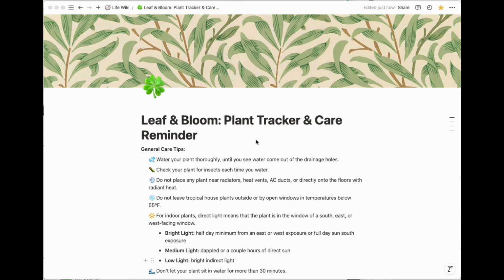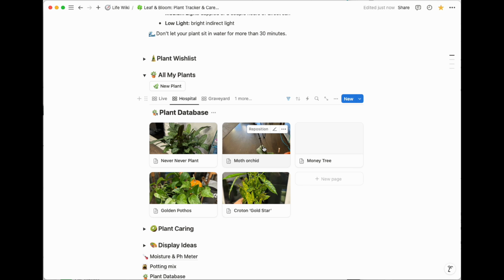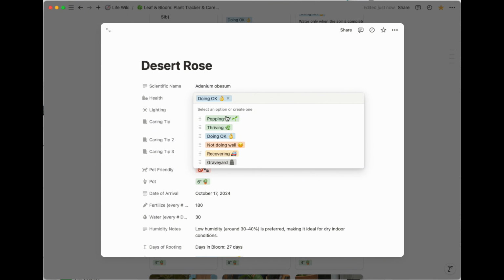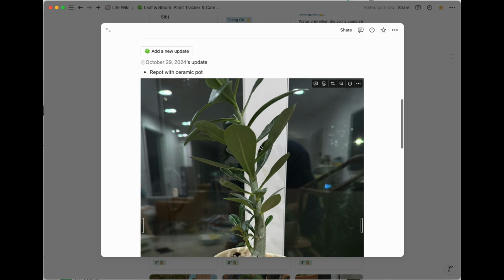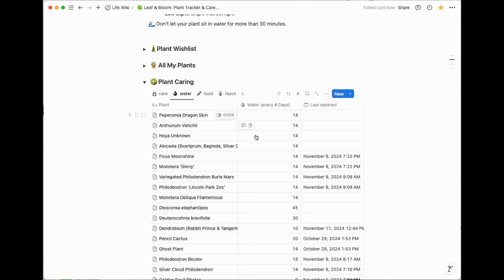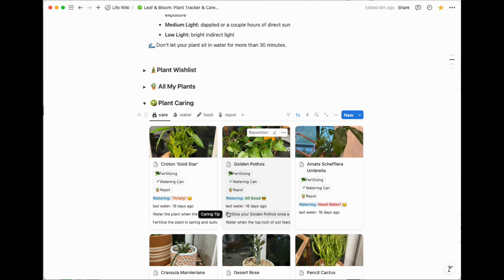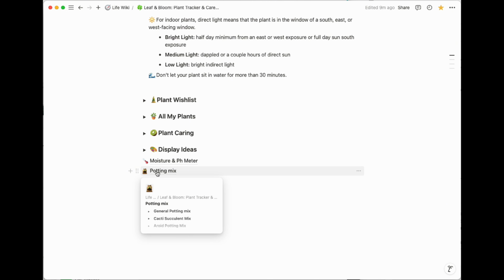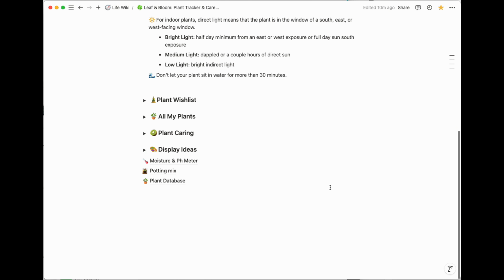How I replaced PLANTA with NOTION, Plant Tracker, Notion Template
This video shows how I used the Notion to create a Template to mimic my experience with PLANT, and it's free!

0:00 My Thoughts on Planta
3:39 Overview of the template
4:20 Plant Wishlist
4:55 All my plants
7:56 Plant Care & Reminder
10:33 Potting Mix and Misc
12:34 Outro